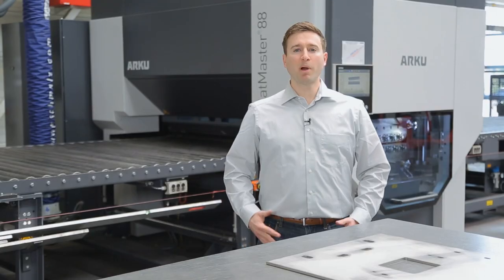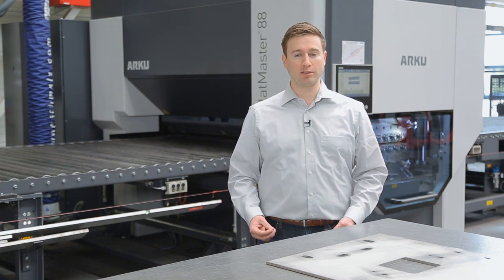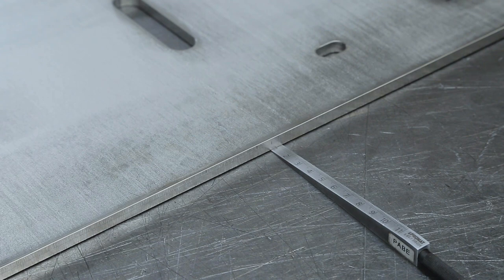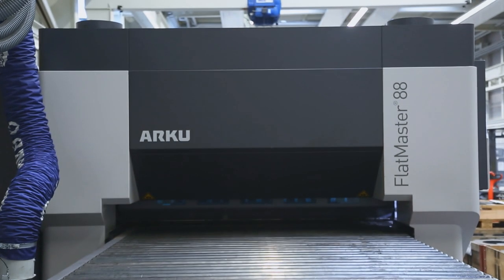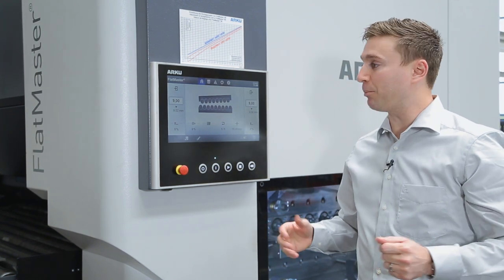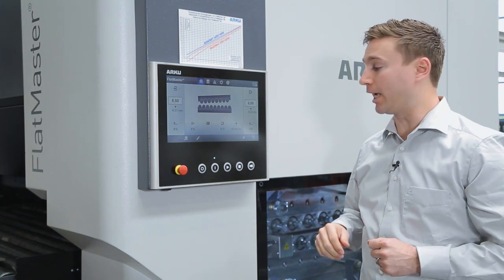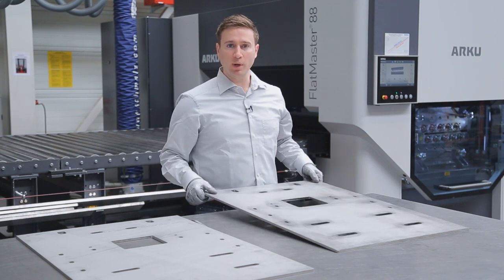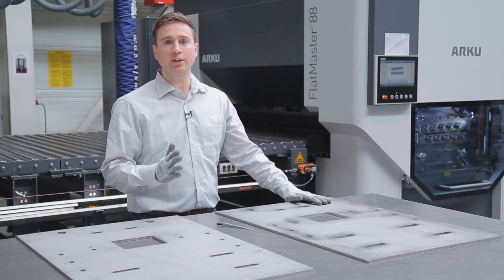ARKU Podcast: Episode 4 - Contract leveling with customer sample parts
Outstanding leveling and deburring results pay off rapidly. Allowing for greater process reliability and less scrap. In our ARKU video podcasts, you will receive useful tips and information about leveling and deburring. Our expert host: Nicholas Miller.